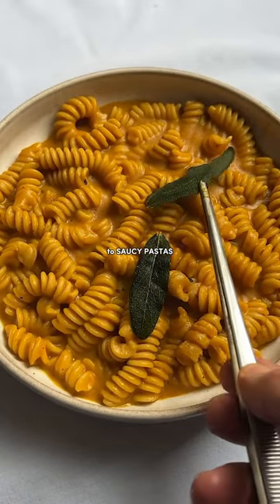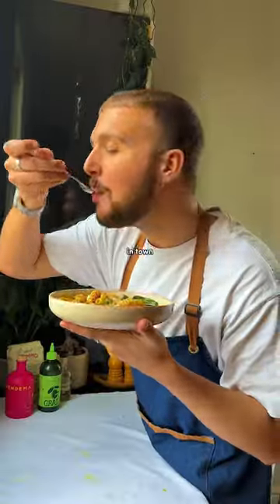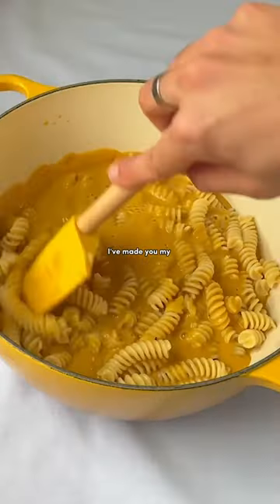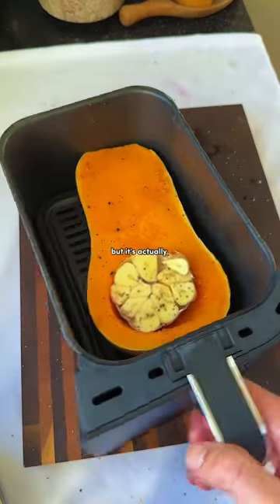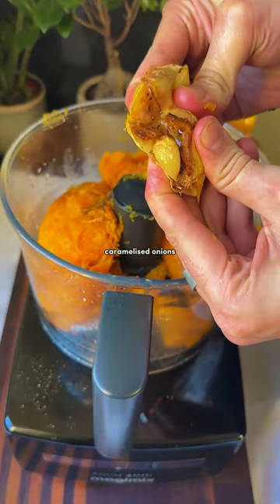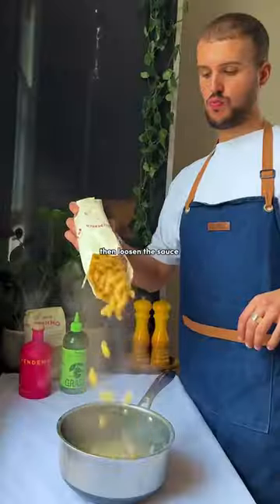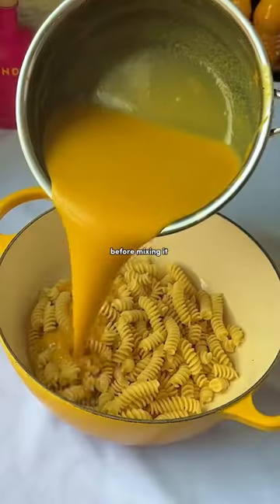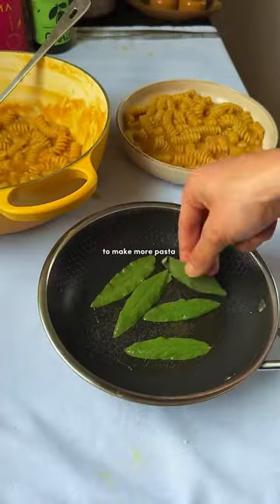CREAMY SQUASH FUSILI | SAUCY PASTAS | EPISODE 5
CREAMY SQUASH FUSILI

Welcome back to SAUCY PASTAS, the series where I show you how to make the best pasta in town.

For EPISODE 5, we're making my BUTTERNUT SQUASH FUSILI, with a crispy sage leaf + cream cheese topping.

Comfort food at its finest, I’ve written the full recipe down below - so let me know if you give it a go!

1 medium squash (I used butternut)
1 garlic bulb
1 brown onion
4 tbsp nutritional yeast (I use instead of parmesan)
Small bunch of fresh sage
1 tbsp chilli flakes
1 tbsp butter
1 lemon
200g cream cheese / creme fraiche (optional)
100g cheddar
300g pasta of choice (+ pasta water)
Olive oil
Salt
Pepper

METHOD

Carefully chop the squash in half. Drizzle with oil, season with salt + pepper.
Slice the garlic bulb in half, placing each half inside the squash. Season with salt, pepper + olive oil
 In an airfryer or preheated oven, roast the squash + garlic at 200 celsius for 45 minutes, or until softened + caramelised. Chop into chunks to speed this up.
Leave to cool, then finely dice the onion. Warm 1tbsp of oil in pan, then sauté the onion with a pinch of salt + chilli flakes until softened (5-10 minutes).
Get your pasta onto boil in salted water.
Scoop out the flesh of the squash into a food processor. Squeeze in the garlic, then add the sautéed onions, nutritional yeast, cream cheese, 1-2tbsp of pasta water + blend until smooth.
Season to taste with salt, pepper + the juice of 1/2 a lemon.
Once the pasta is al dente, drain (reserving some pasta water), then fold through the silky sauce. Add the butter + grated cheddar, mixing well.
To garnish, gently fry the sage leaves in olive oil until crisp.
Get the pasta into bowls, top with the crispy sage leaves, a crack of black pepper + a swirl of good olive oil (I used truffle oil) & enjoy!